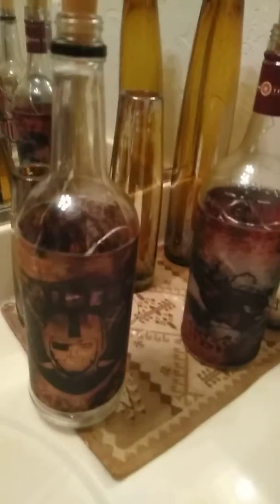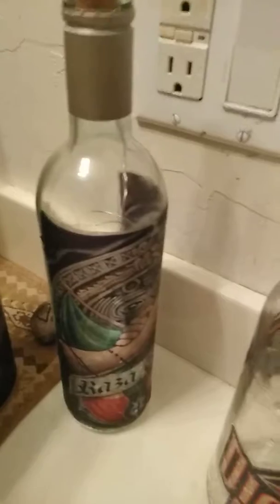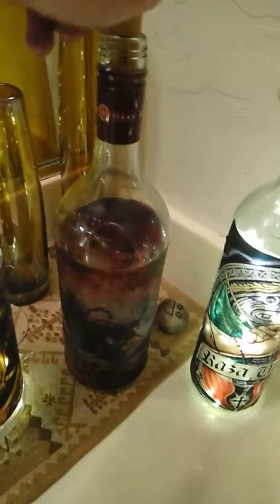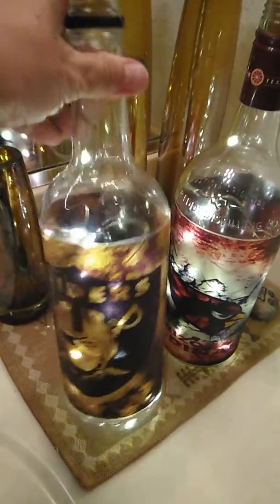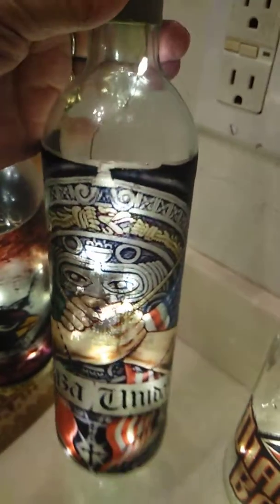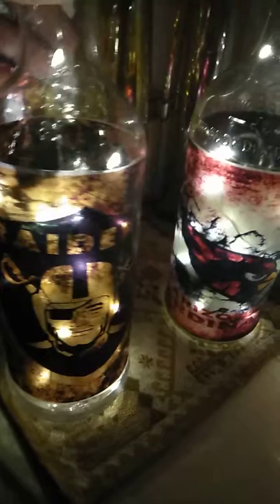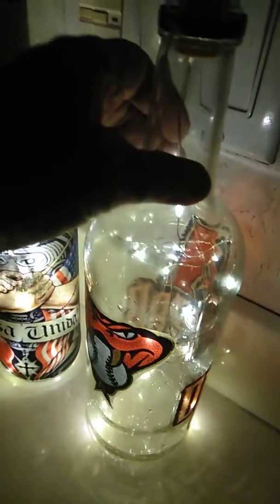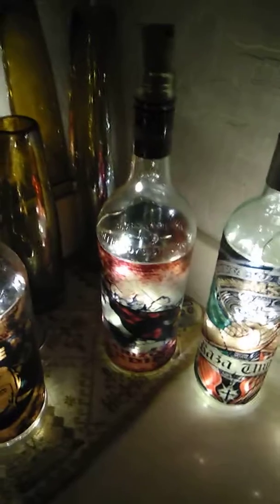Sublimated glass wine bottle lamps